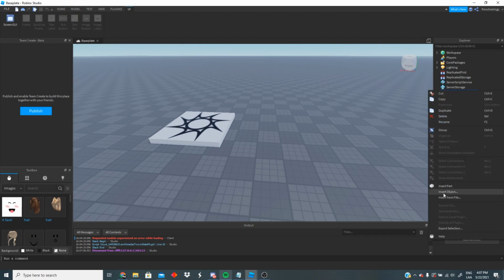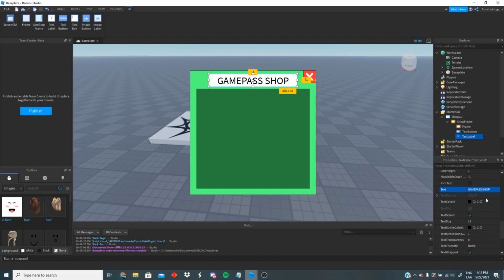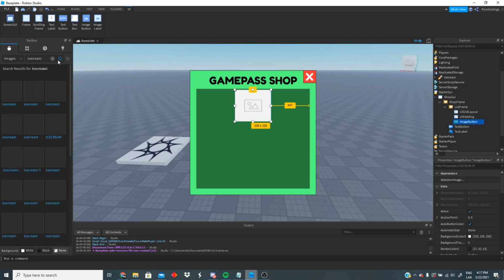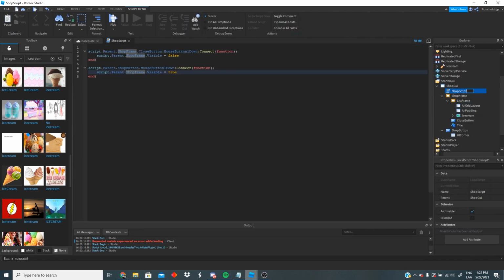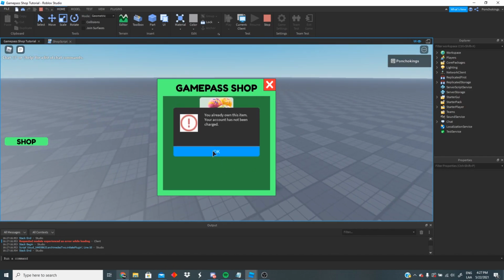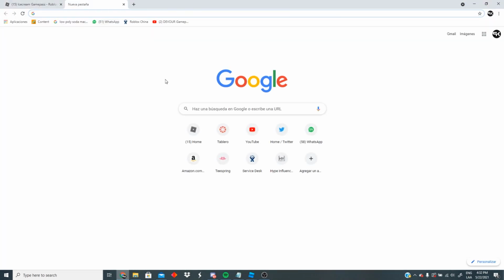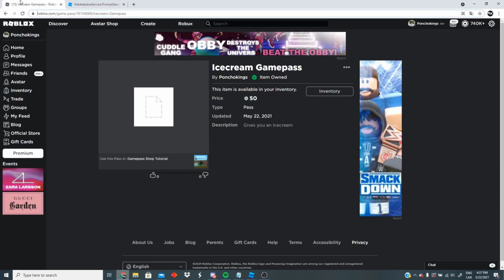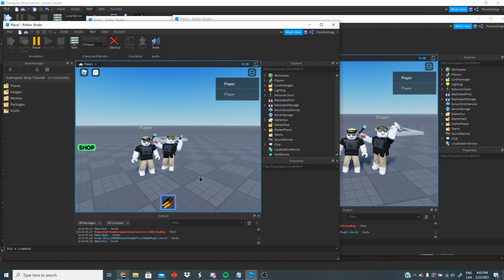How to make a Gamepass Shop - Roblox Studio Tutorial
How to make a Gamepass Shop - Roblox Studio Tutorial! In this tutorial we learn how to create a Gamepass shop in Roblox Studio, and make profit and robux out of it!